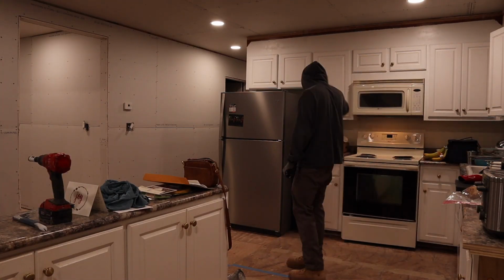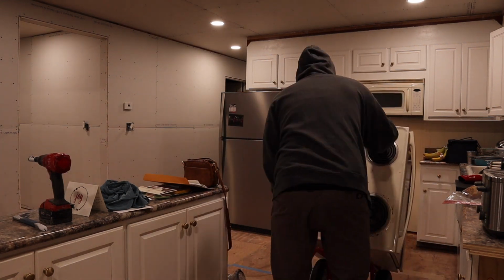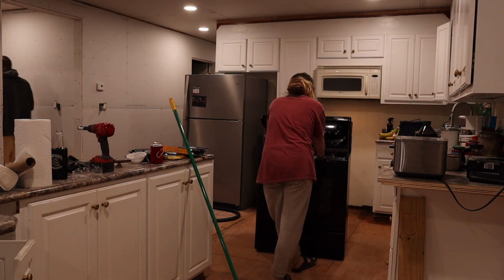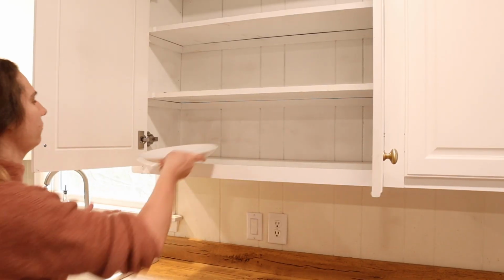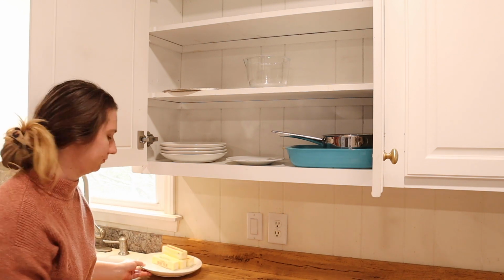Christmas on the Homestead | Making our Partially-Renovated House Cozy for the Holidays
Welcome to Calico Cow Acres, we're Mickayla and Taylor! We have a new-to-us 8 acre homestead in the foothills of North Carolina. Our homestead used to be an old horse farm, and we're working to transform it into our dream property!

We've been staying in our house for a few nights now, and it's been a wonderful and stressful experience. I think we lucked out on the timing of moving in...since Western NC is experiencing record low temps this week. We're happy to not be riding out the cold in the camper! Although the house is still quite chilly, since we've only got a few space heaters to keep it warm, we're making lots of cookies on our new stove, the cats are enjoying their extra space to run around, and we're making the house as cozy as can be for the holidays. Merry Christmas & Happy Holidays from our little family to you!

I want to do a Q&A next week for the new year...ask me anything you want to know in the comment section! I'm going to try and convince Taylor to join me :)

About The Calico & The Cow:
We're Mickayla and Taylor & Calico Cow Acres is the culmination of years of dreaming, wondering what our purpose on this Earth is and how we can make an impact. We’ve been figuring out our passions, testing out avenues that didn’t quite suit us - until we made our way to this overgrown, abandoned horse farm in the foothills of North Carolina.

We have stickers on our website, too! Tell us what other kinds of merch you want to rock & we'll make it happen!